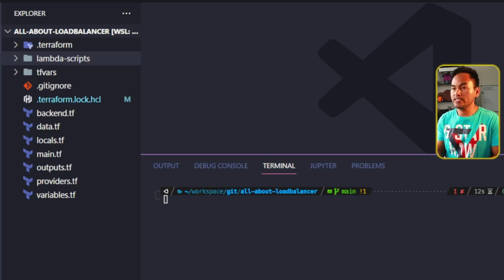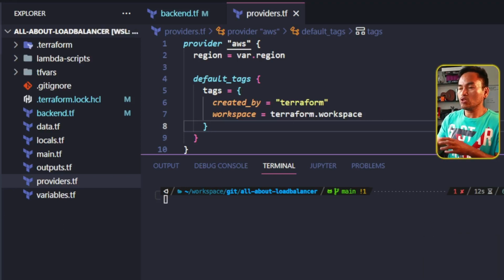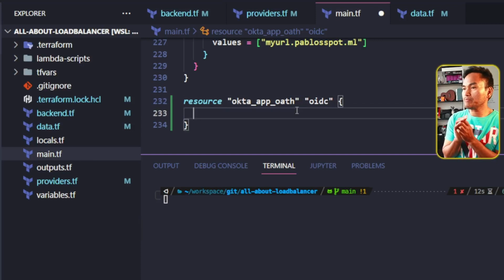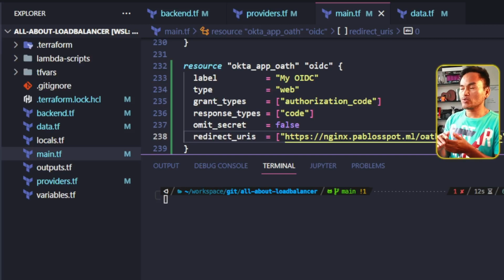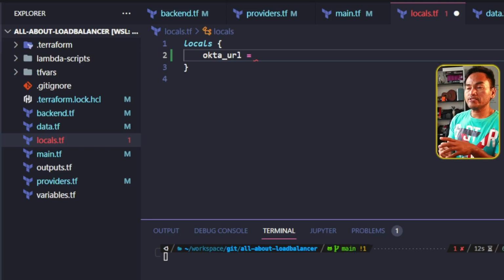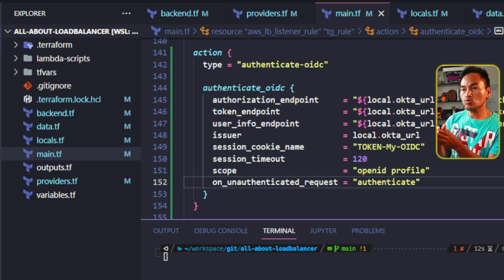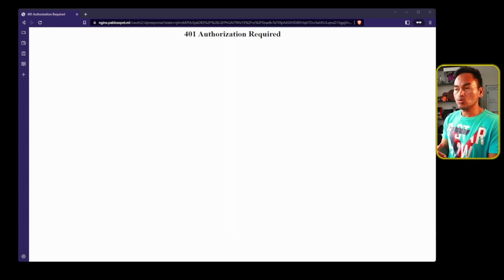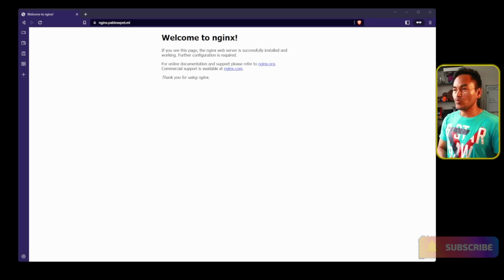How to Setup Authentication using AWS Load Balancer and OKTA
On this episode, I look into leveraging on my AWS Application Load Balancer to perform authentication and authorisation when accessing an endpoint that the application load balancer is exposing to the internet.  This covers setting up the appropriate action on a load balancer listener rule to enforce user identify verification and validation with OKTA as the Identity Provider.